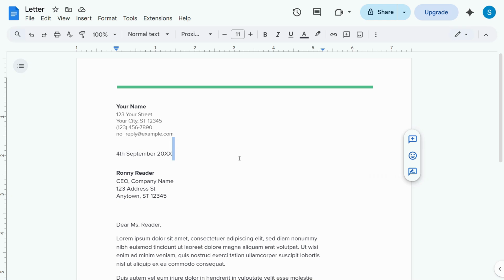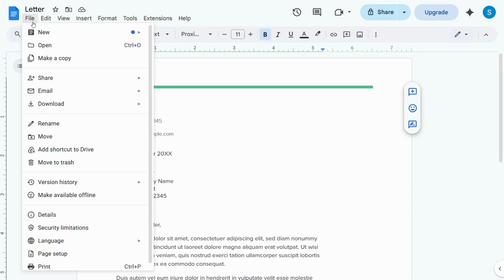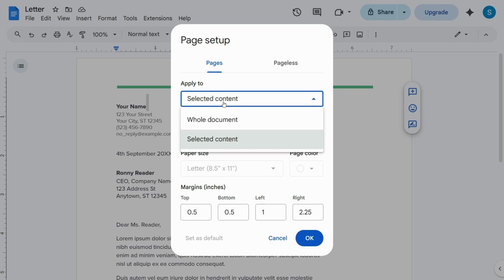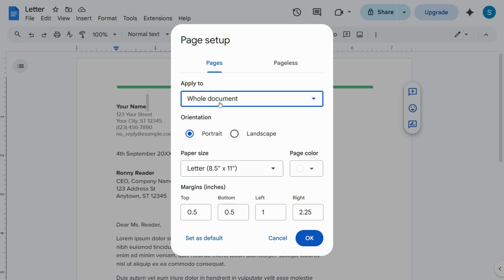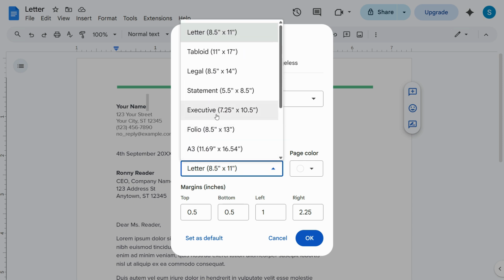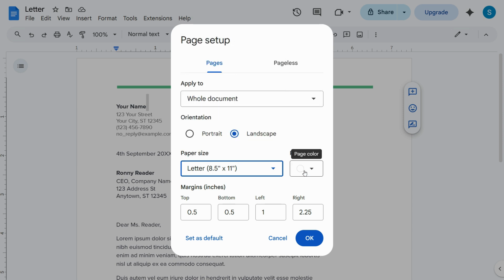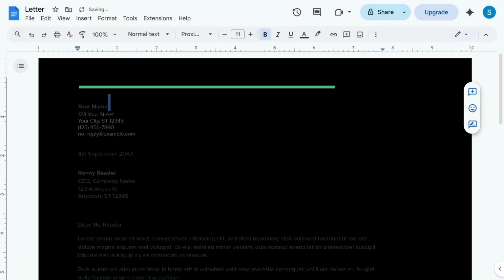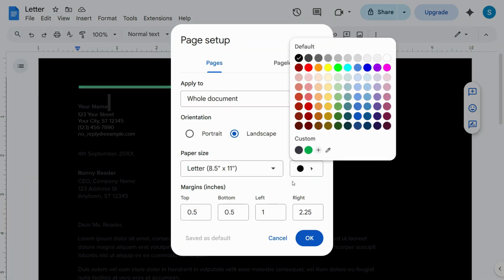How To Set and Change Default Page Setup in Google Docs | Full Guide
Learn how to set and change the default page setup in Google Docs | Full Guide. In this tutorial, you’ll discover how to customize page size, orientation, margins, and more so every new document starts with your preferred settings. This guide is perfect for students, professionals, and anyone who wants consistent formatting across Google Docs.

What you’ll learn:

How to set default page size and orientation in Google Docs

Step-by-step method to adjust margins, paper size, and layout

Save default settings for all future Google Docs files

Fix issues when default page setup is not applied

Tips to maintain consistent formatting across documents

Improve document design and professionalism